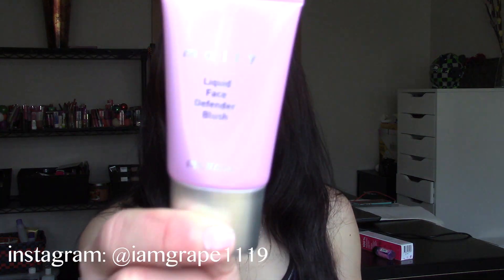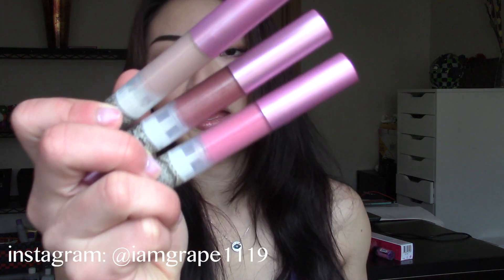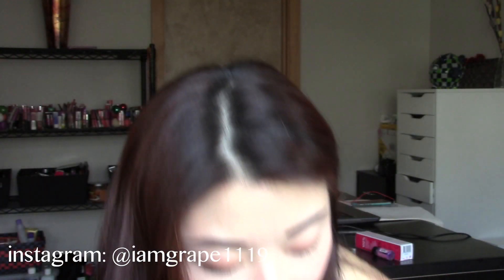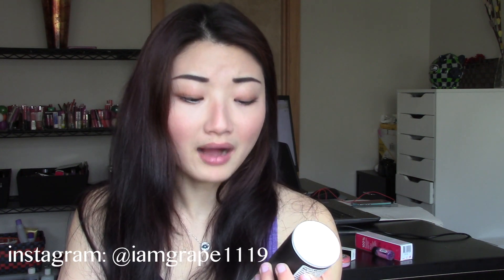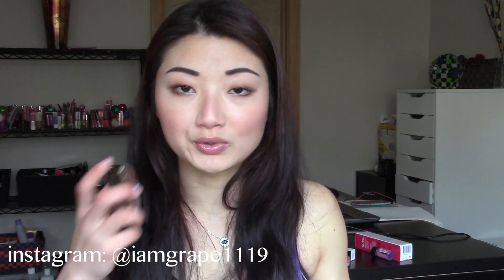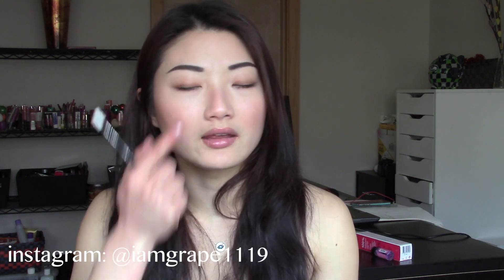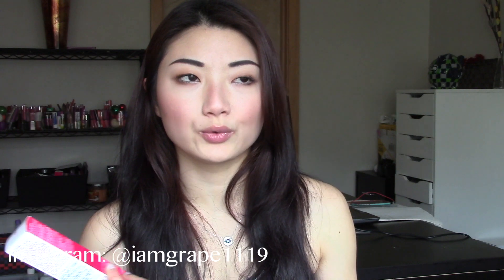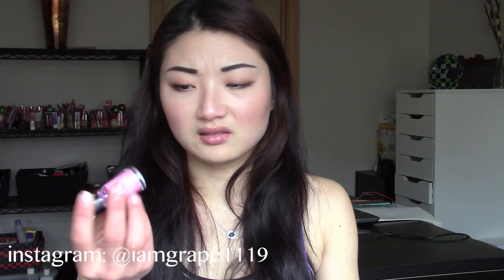Collective Haul: Mally Beauty, Walmart, Sephora| iamgrape1119